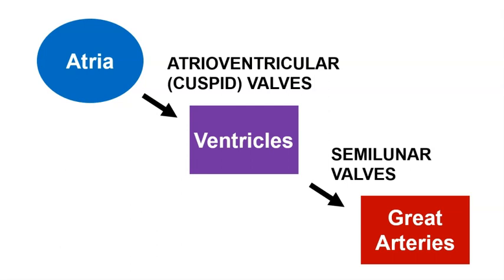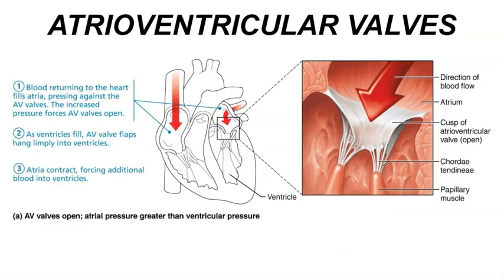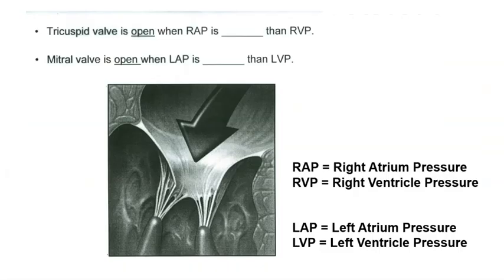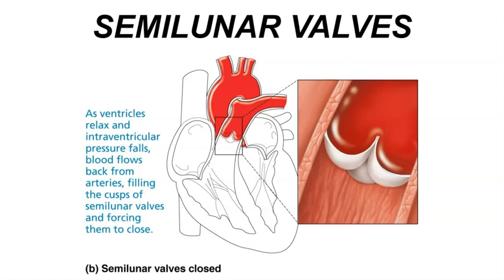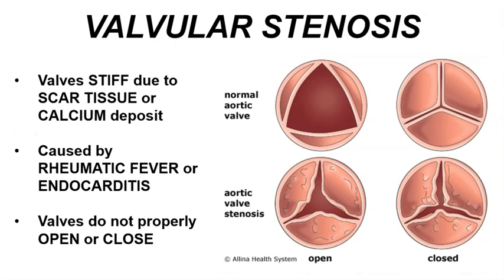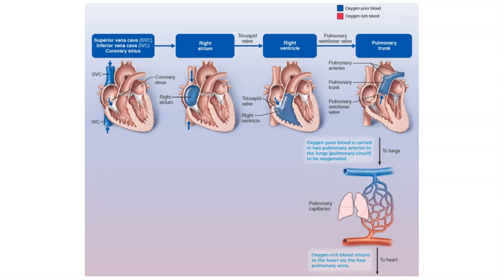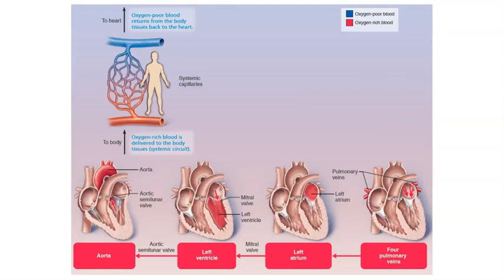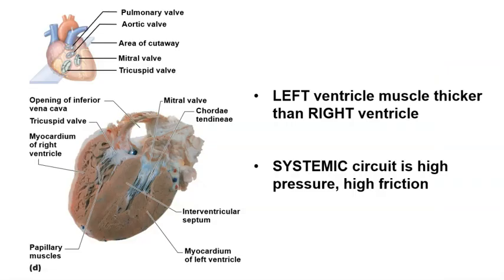BIO 163 Module 9 - Blood Flow Through The Heart